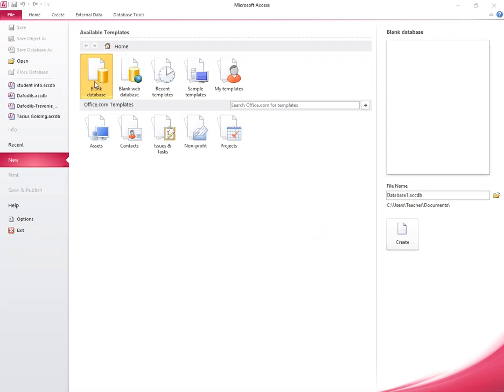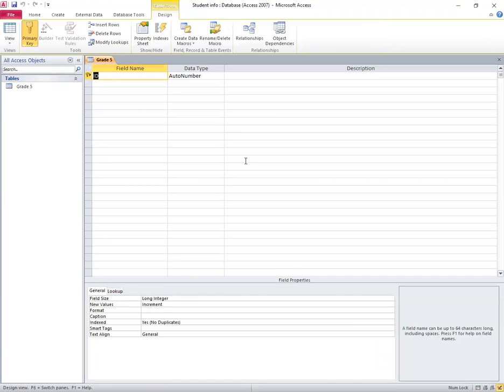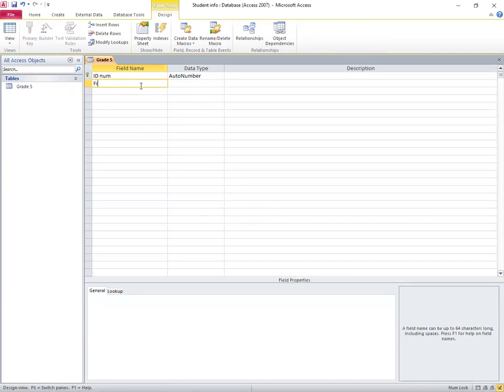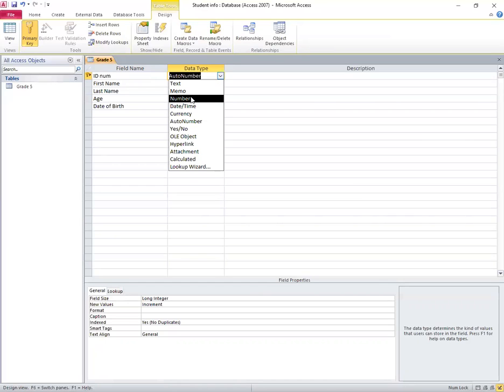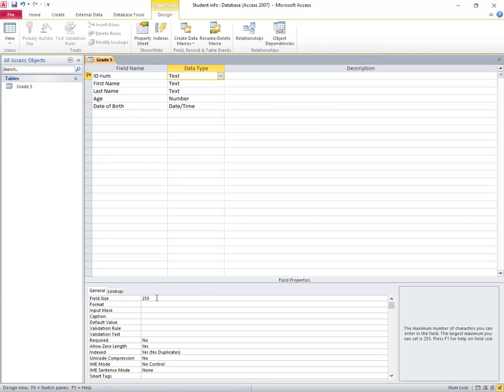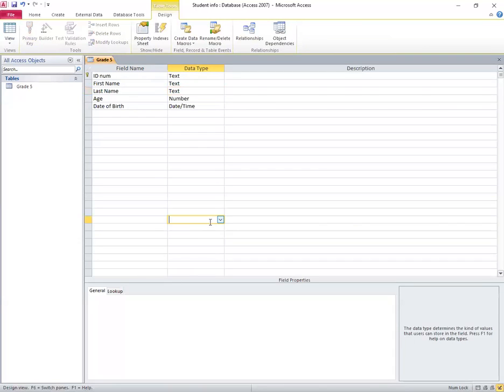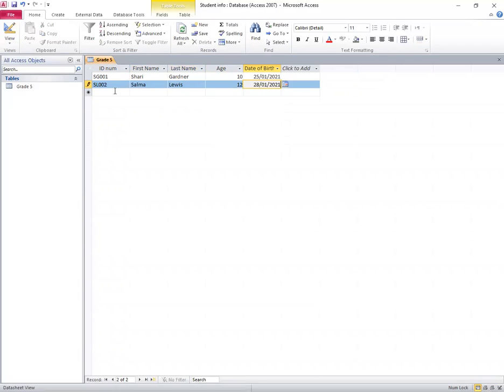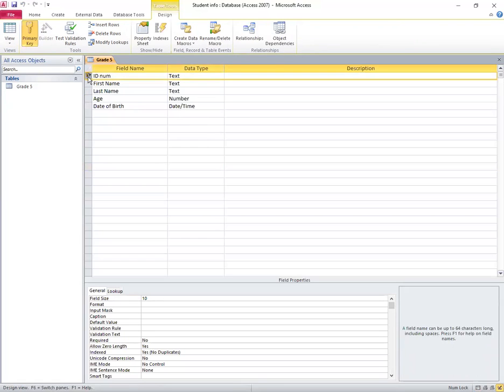How to create a database table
This video gives an introduction to the unit Database, using the software Microsoft Access. A demonstration was done on how to create a table using database; navigating between the table and the table structure. it also covers terminology associated with database such as fields, records, table, table structure and explains the data types. Primary key was briefly mentioned.